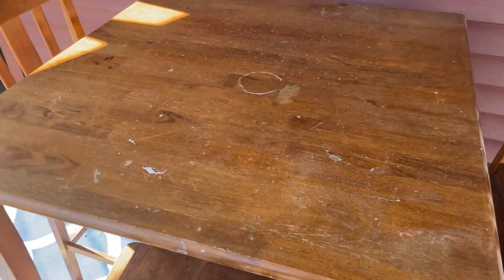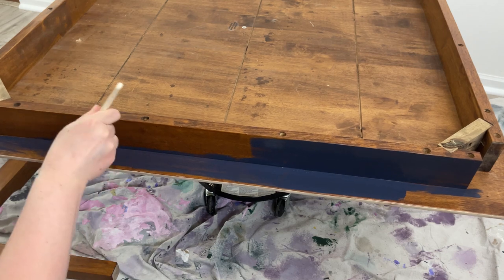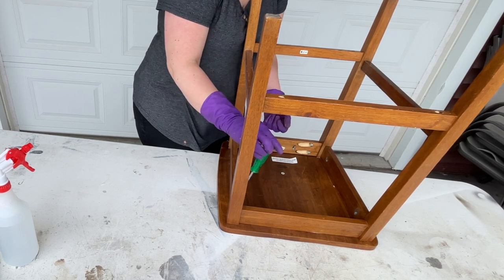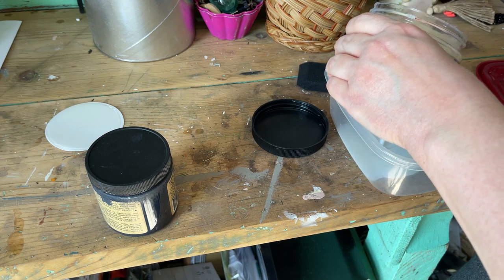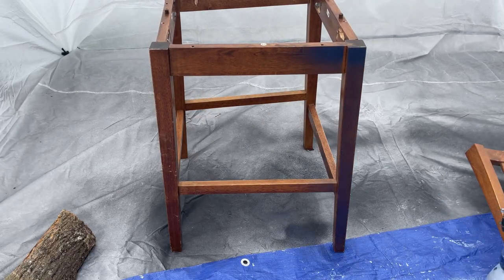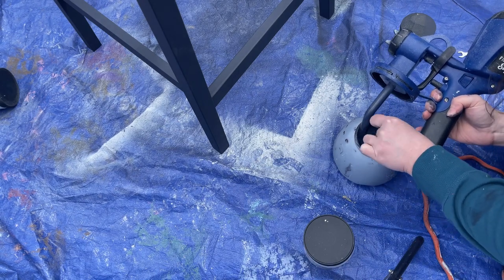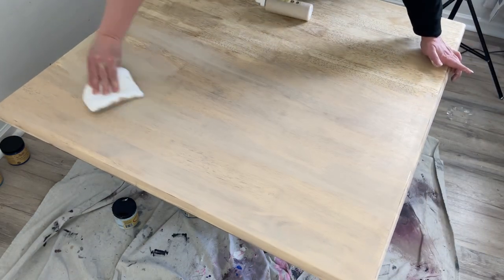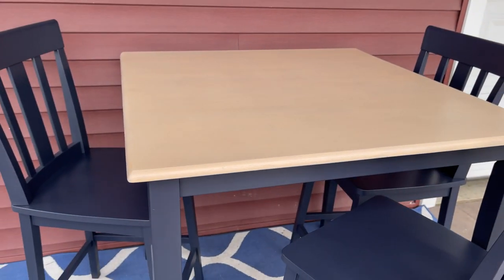Chalk Mineral Paint Furniture Makeover | Pub Table and Chairs Furniture Flip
In today’s furniture makeover video I am turning a beat up old pub table and chairs into a beautiful outdoor furniture set. I will be using Dixie Belle Paint for this makeover!

Products used in this video:
Gator Hide:
HomeRight Superspray Max: Homeright Super finish Max
Black and Decker orbital Sander: Black and Decker sander
Black and Decker mouse Sander: